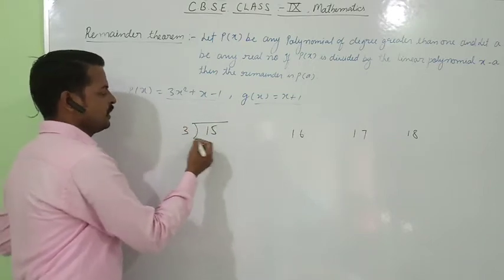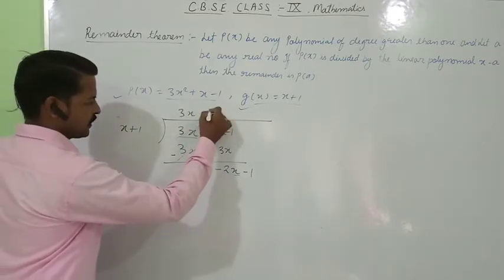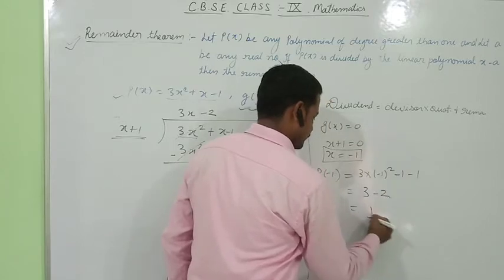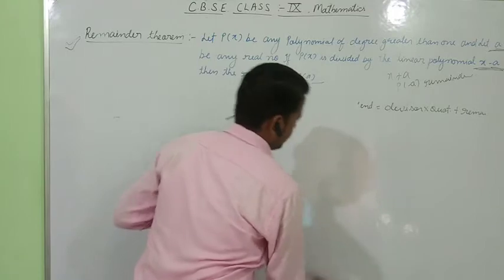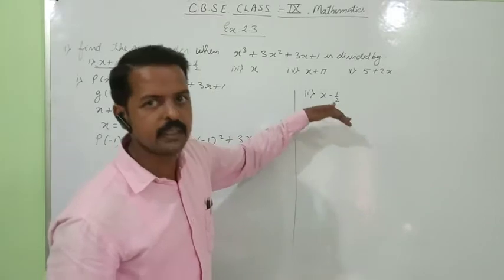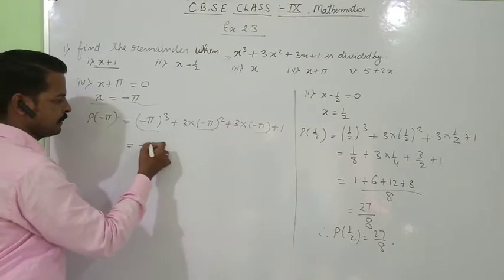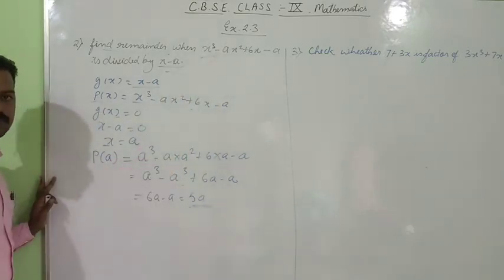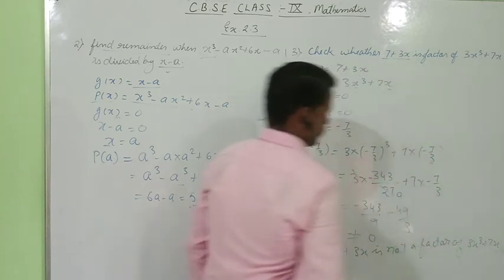class 9polynomials part 4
CBSE CLASS IX MATHS
POLYNOMIALS PART 4
EX 2.3